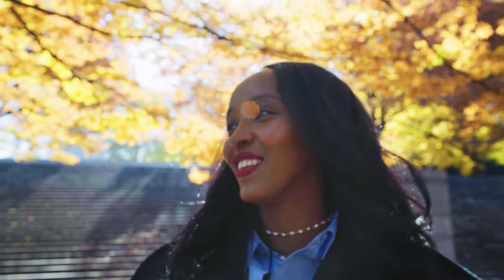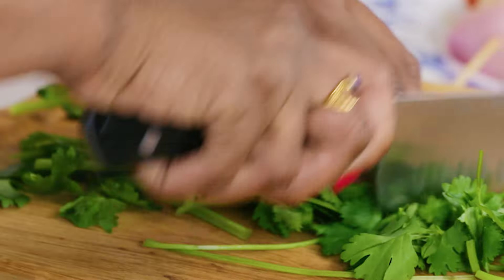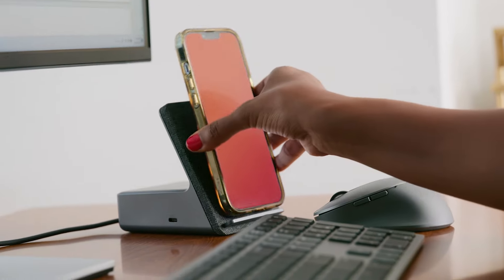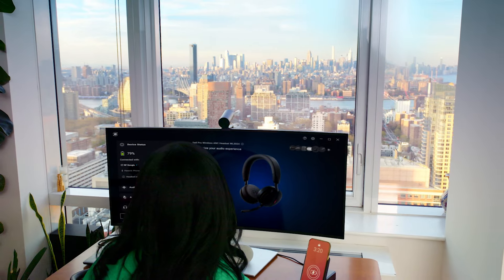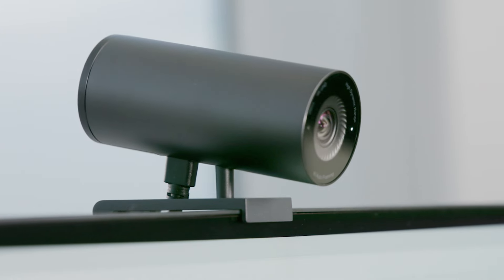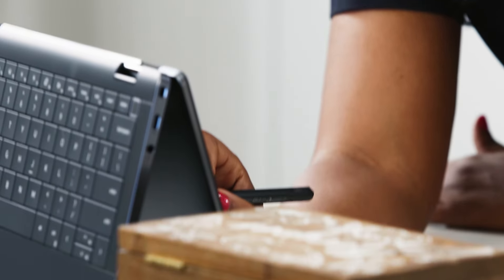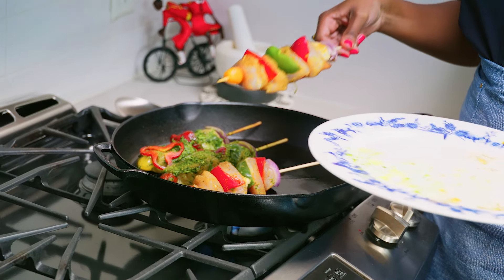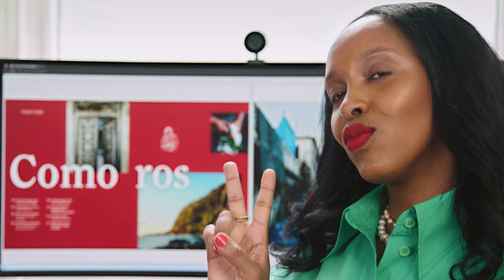Hawa's Home Studio Setup with Dell Tech Essentials for Content Creation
Dive into the heart of content creation with Hawa, she reveals her essential tools in her home studio. Explore the Dell Ultrasharp 38 inch monitor and webcam, witness seamless footage capturing, editing, and rendering with Dell's innovative solutions